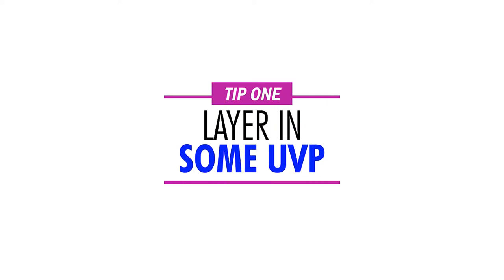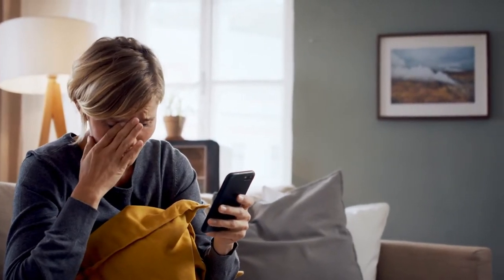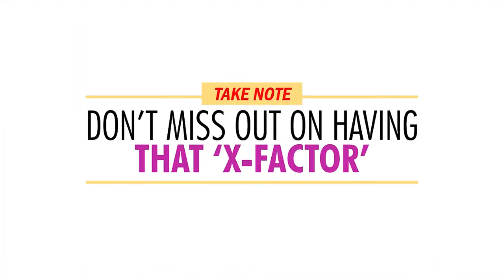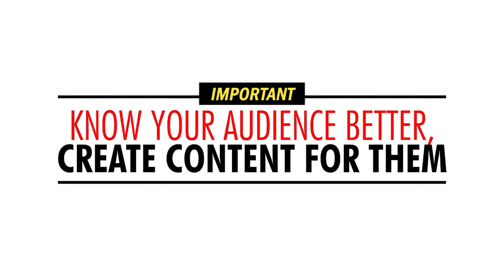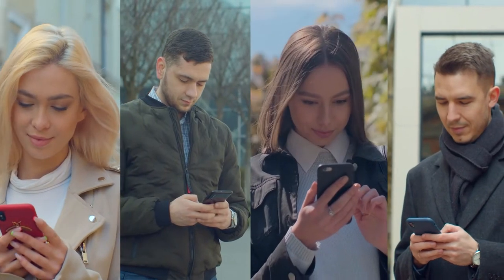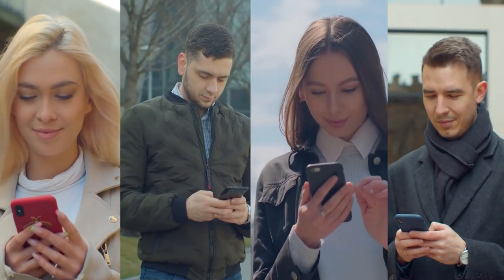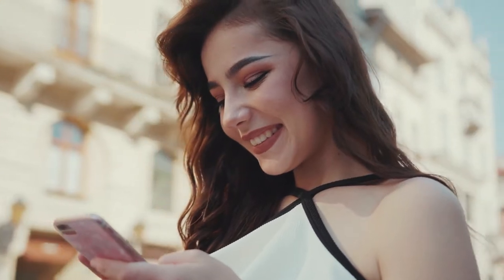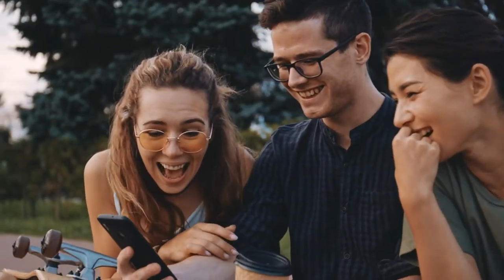Professional Coach How To Make Videos That Educate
Professional Coach How To Make Videos That Educate? Here's an Entrepreneur Marketing Strategy, one that can help you to avoid the trouble with marketing today! Want to know how to use organic content marketing for your business as an entrepreneur, even as a coach and/or course creator? This video will show you how to use entrepreneur marketing to help you in your busy life as a busy entrepreneur so that you can be more successful.  If you're looking for a marketing strategy that can help you improve your brand as a coach and course creator living your busy entrepreneur life, this video will show you a bunch of ideas on how to do that via branded and organic content marketing.

💚💚💚RECOMMENDED TOOLS/RESOURCES:💚💚💚

⭐⭐⭐🤫#️⃣ # OPTIMIZATION WITH FLICK (optimize like a superstar on Instagram, and I find it helps to brainstorm for hashtag optimization on TikTok and Twitter, too)

(Stacey Storino, Esq. | Woman-101 LLC)